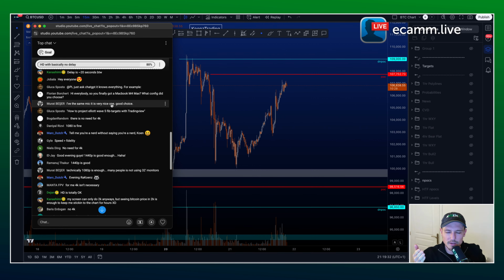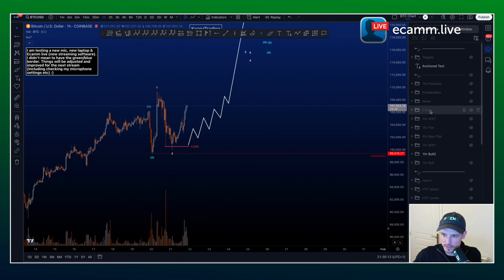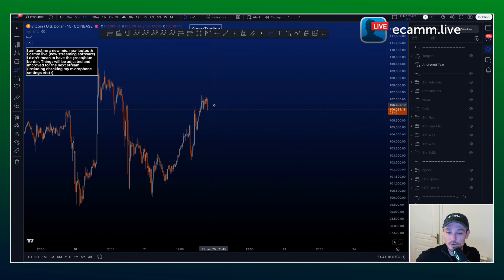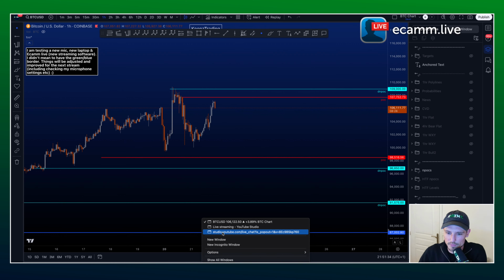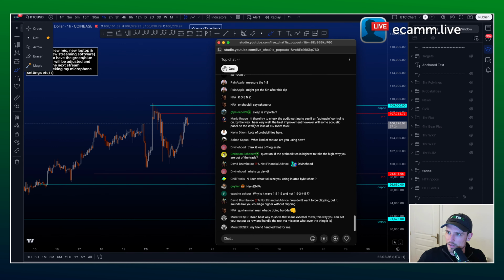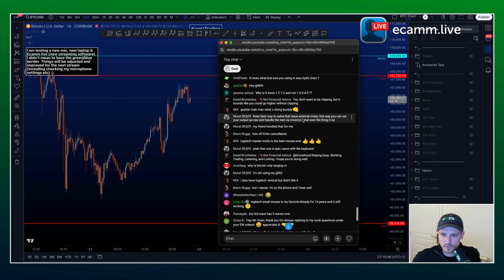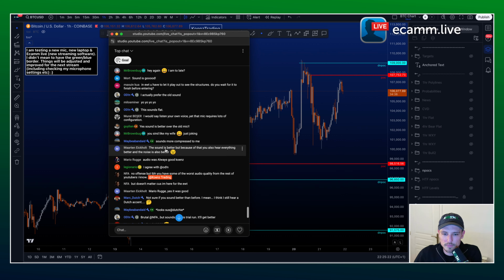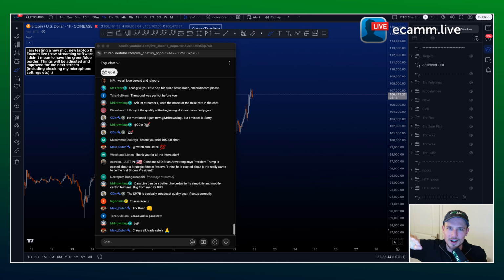🔴Live Bitcoin Analysis | Elliott Waves | Testing Ecamm Live & Macbook Pro - First Time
In this Bitcoin Elliott Wave Analysis I explain what to look for next. If there's relevant Bitcoin News I'll cover it. Analysis done on timeframes relevant for day trading and swing trading.

▶ MY TOOLS
🔶Main Trading Platform = Blofin - $5000 in bonuses + 2 ETH Deposit & Trade Bonus!

▶ LINKTREE:
🔹My Real-Time Tradingview Trading Chart
🔹Crypto Trading Education (Elliott Waves)

TIMESTAMPS
0:00 Introduction
29:25 EW Analysis
51:30 Chatting & Q&A

See my email in the channel description!